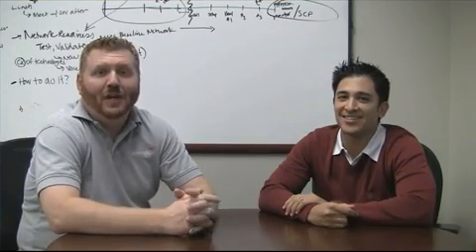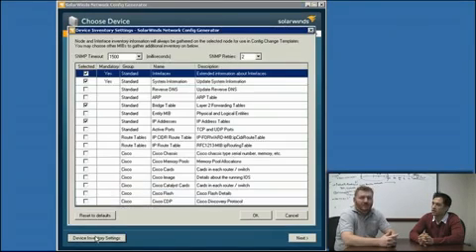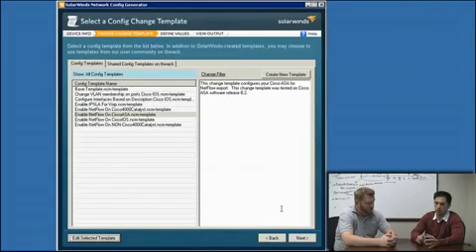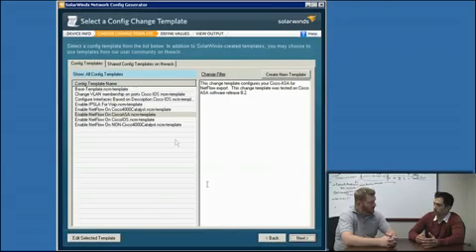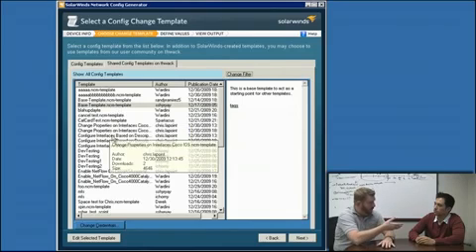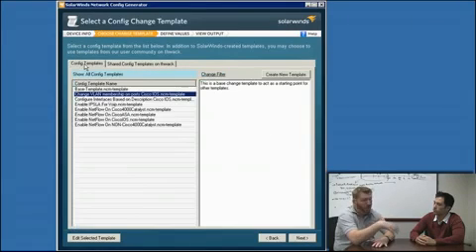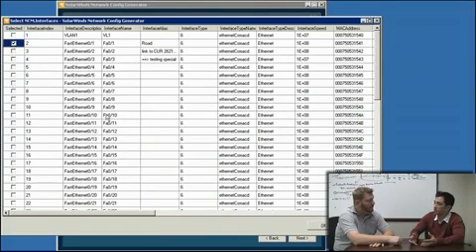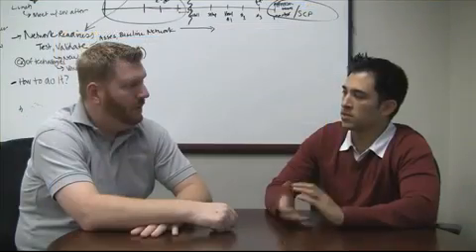Network Configuration Manager.mp4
* Boost your network performance by activating hidden IOS features youve already paid for
    * Save time by running advanced network scripts made from simple, predefined config templates
    * Bypass the Command Line Interface (CLI) and enable advanced network device features with an intuitive graphical user interface (GUI)